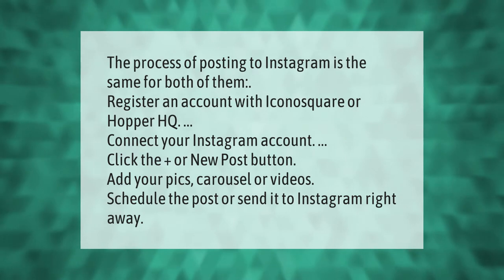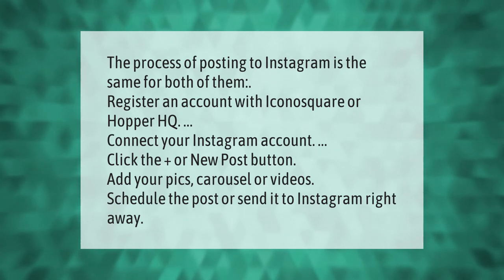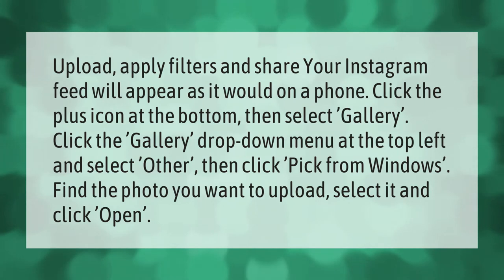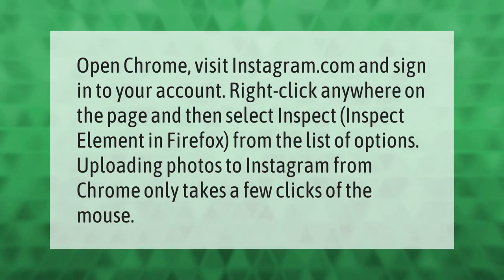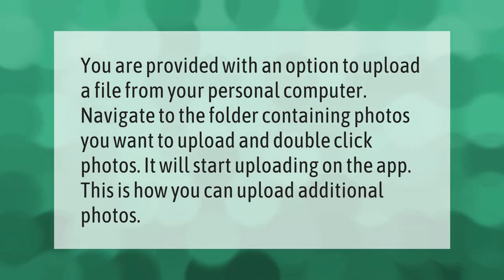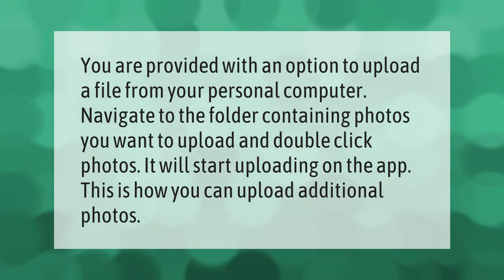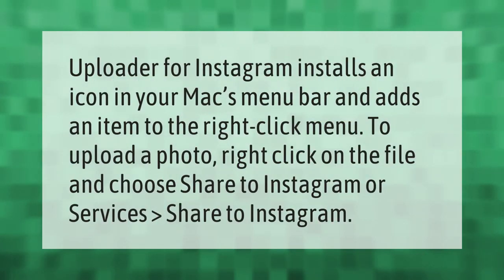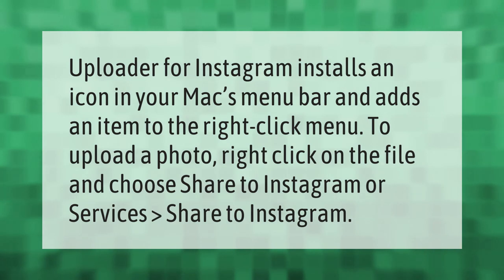How do I post a carousel on Instagram from my computer?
00:00 - How do I post a carousel on Instagram from my computer?
00:39 - How do I post a picture on Instagram from my laptop?
01:14 - How do you add pictures on Instagram from the computer?
01:43 - Can you upload multiple photos to Instagram from PC?
02:11 - How do you repost a post on Instagram on a laptop?
02:47 - How do I post on Instagram from my Mac laptop?

Laura S. Harris (2021, May 25.) How do I post a carousel on Instagram from my computer?
    AskAbout.video/articles/How-do-I-post-a-carousel-on-Instagram-from-my-computer-248392